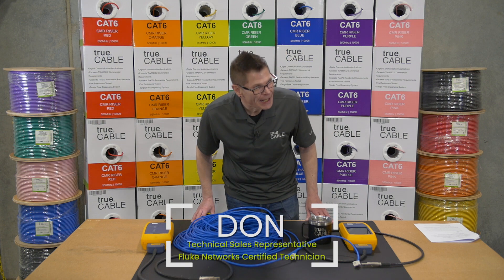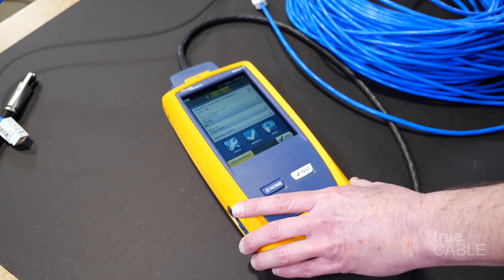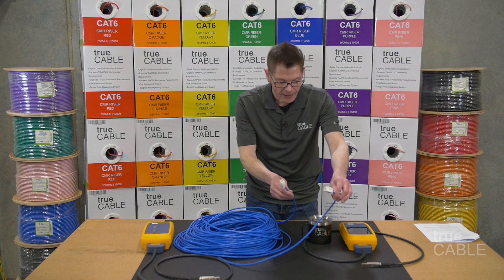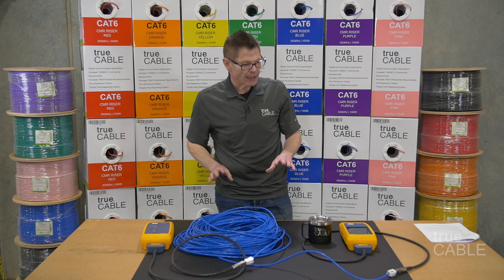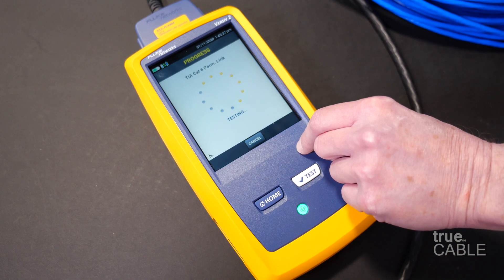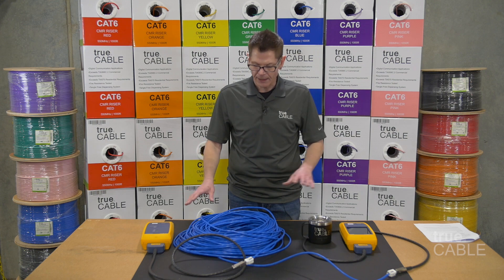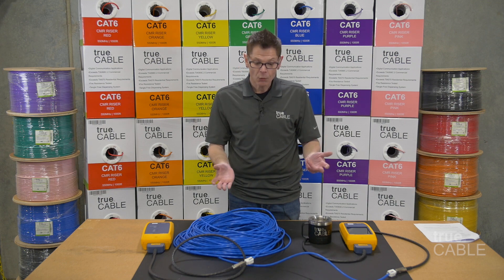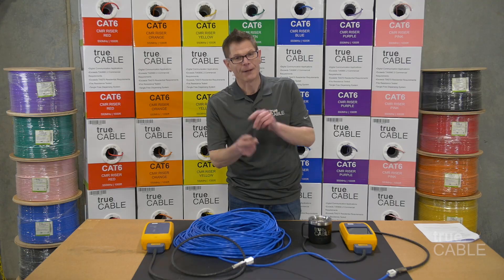What Does Fluke Tested Mean? Overview and Live Test!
The Fluke Networks Versiv CableAnalyzer is the gold standard of quality guarantees for Ethernet cable installation. Often it is demanded on large corporate installs where a contract is involved. In some cases, the manufacturer of the Ethernet cable will not pass along a warranty unless presented with post-install Fluke test results.

Don walks you through how we use a Fluke Networks Versiv CableAnalyzer with trueCABLE products to ensure our customers have the highest quality & top performing products!

Video Time Codes:
[0:15-0:31] - What is a Fluke Test?
[0:31-0:55] - What trueCABLE uses Fluke Testing For
[0:55-2:00] - How to Fluke Test